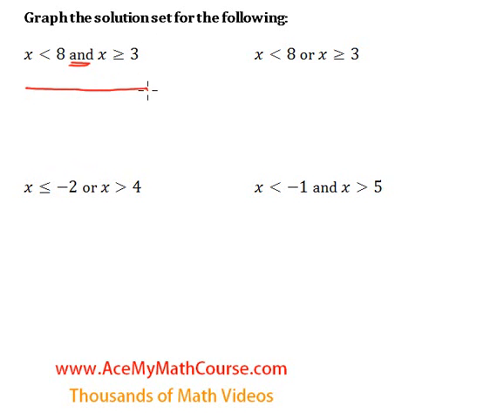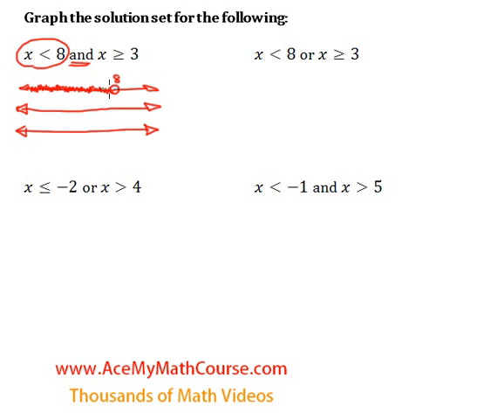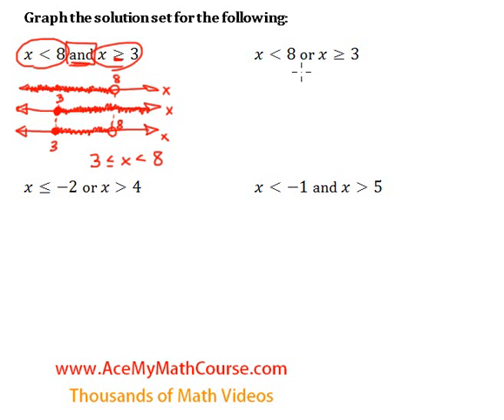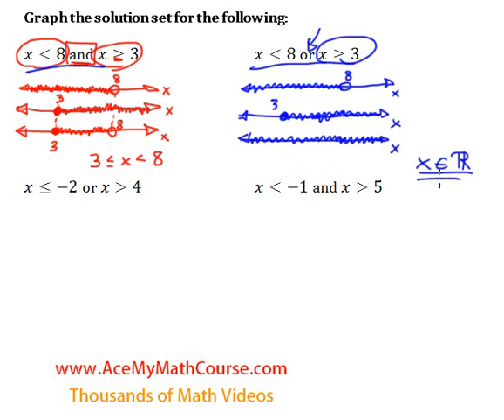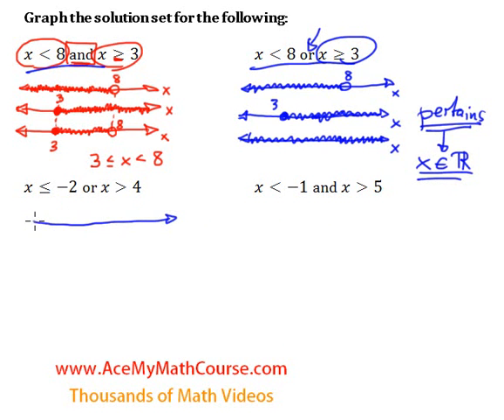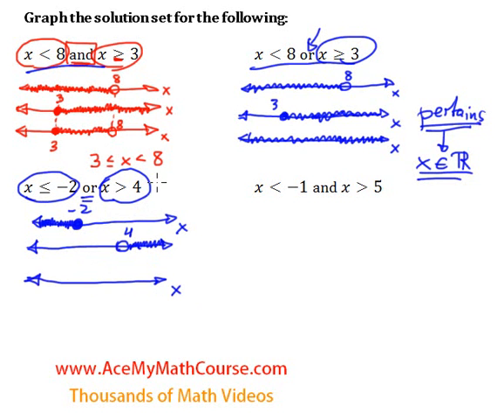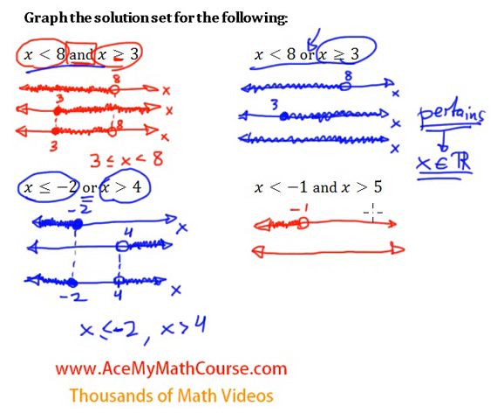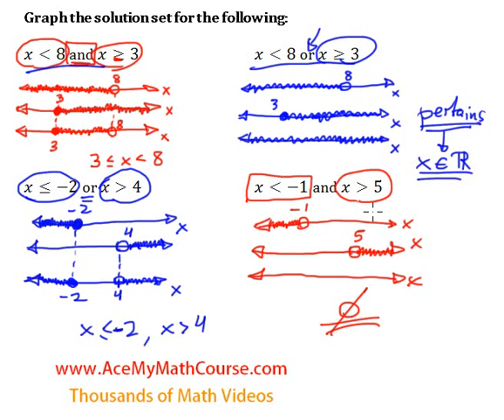Compound Inequalities - Introduction